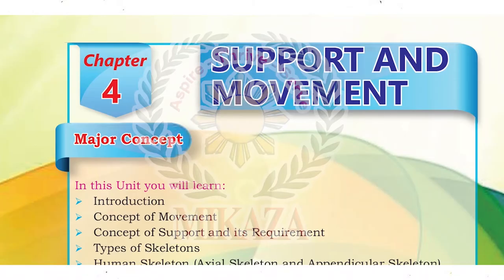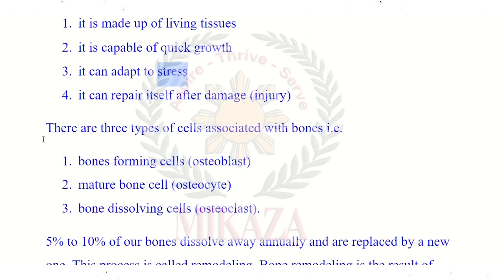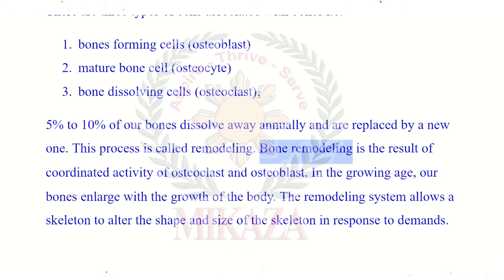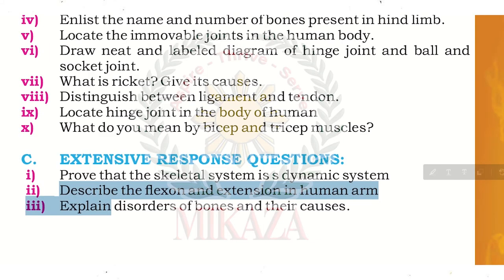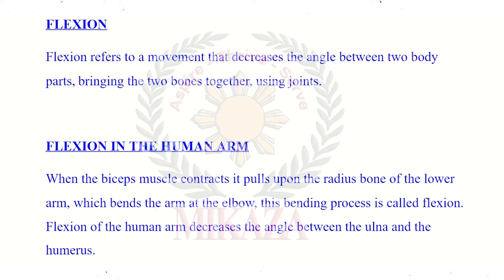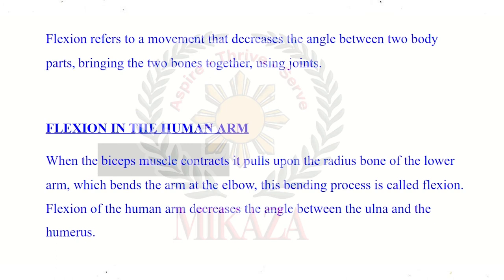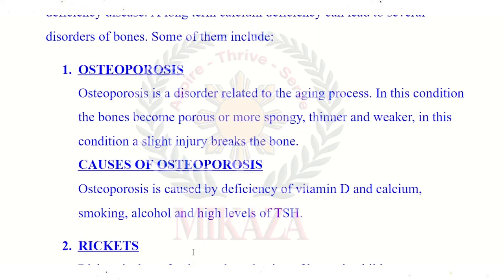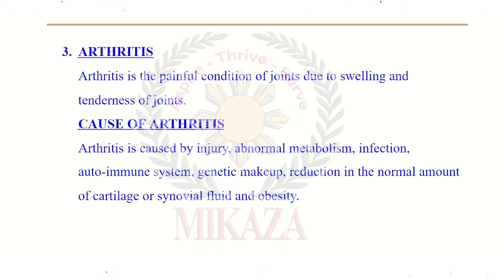Support and Movement | Solved Extensive Response Questions | New Biology Book | Class 10 | STBB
In this video, we will cover answers of Extensive Response Questions of Chapter 4: Support and Movement, from the new Biology book for Grade X Part II issued by the Sindh Textbook Board STBB.

Are you ready to experience the most innovative way of learning Biology?